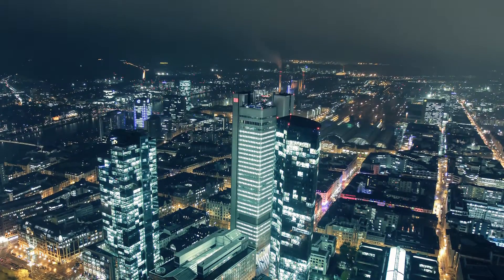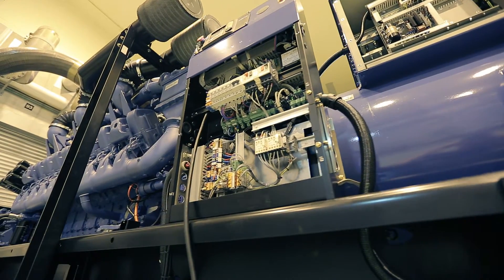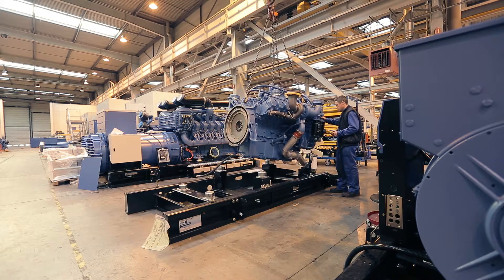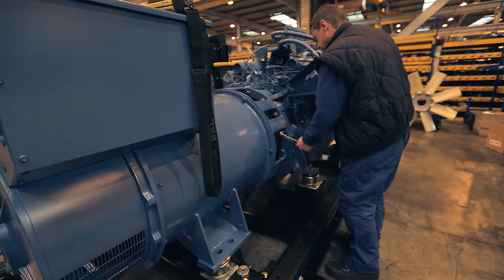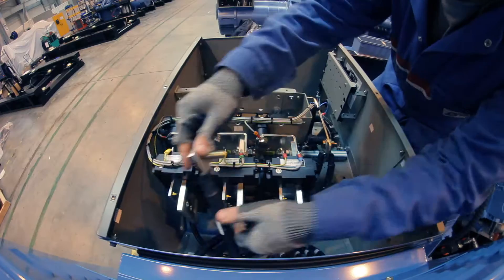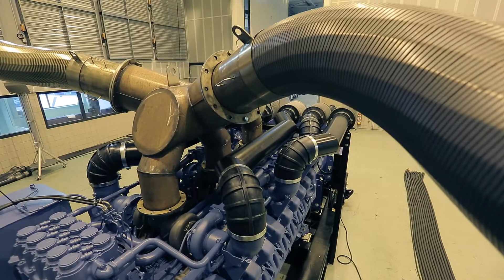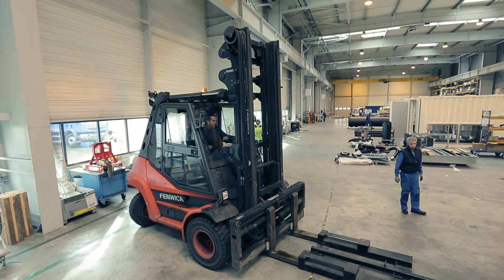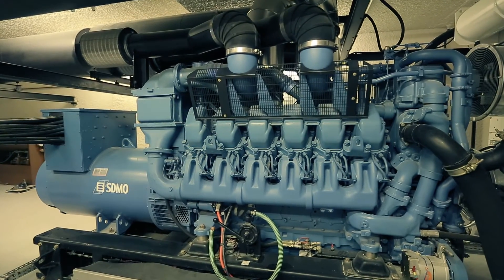SDMO : How are generators made - SDMO Vidéo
- Presentation of the manufacture of a generating set at the SDMO Industries plant
"How are generators made” is a technical documentary film about how are electrical generators made and how important are they in our society, needed for the continuous of life as we know it. The main story is about one of the largest manufacturer of generators in the world – SDMO.
The documentary was filmed in France and throughout Europe, in over 20 cities such as Paris, Munich, Vienna, Frankfurt, Brest, Bucharest, Stuttgart, Innsbruck, etc.

Founded in 1966, SDMO Industries has become a market leader for the manufacture of generatings sets and the design of power stations. For further information about SDMO and its range of energy solutions, go

Produced by Wire Entertainment
Directed by The Brothers M Entertainment
Director: Silviu Mustățea
Director of photography: Bogdan Mustățea
Producer: Ciprian Rotaru
Production Manager: Ștefan Blaer